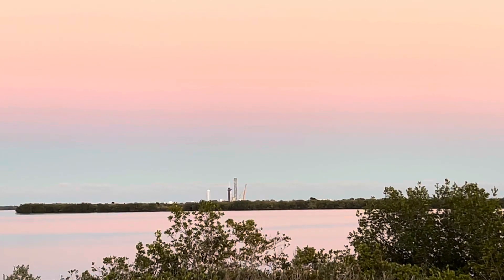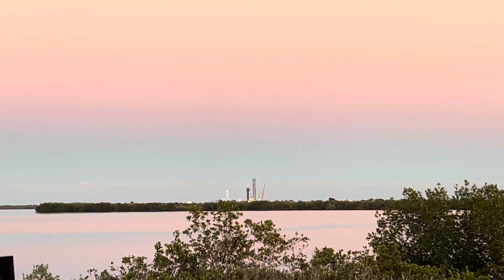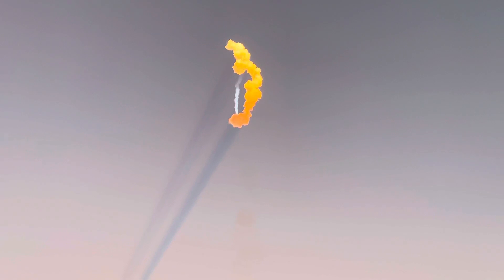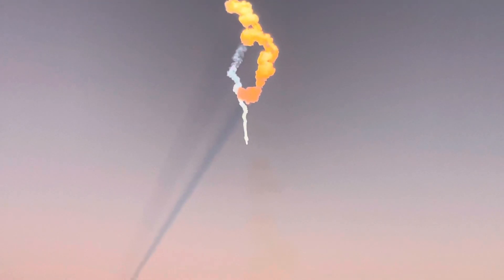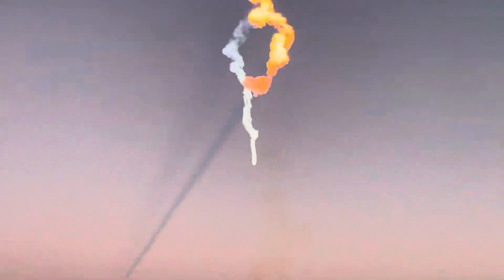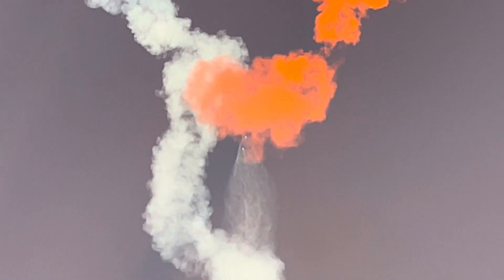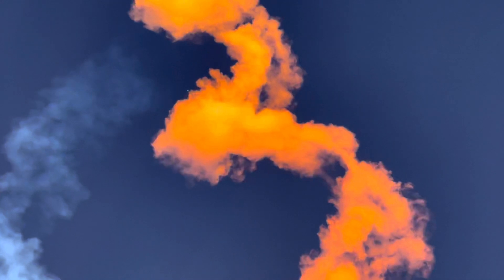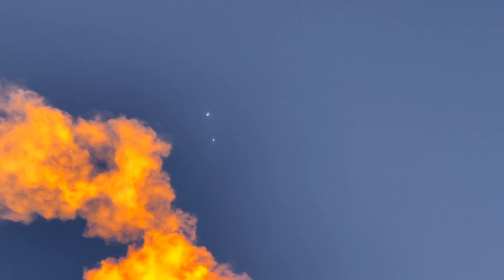SpaceX Falcon Heavy USSF-67 “Feel the Heat” Launch - Jan 15, 2023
This was an incredible launch at dusk.  Visibility was excellent and made it easy to track the booster return.  The audio in-person is just awe inspiring.

Note: The SpaceX webcast was on the Jumbotron and had a roughly 30 second delay.